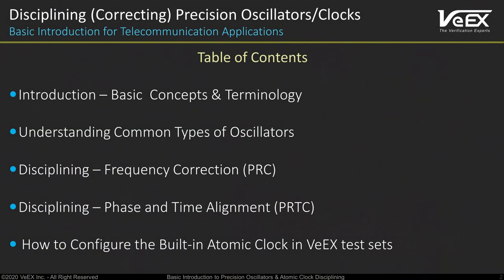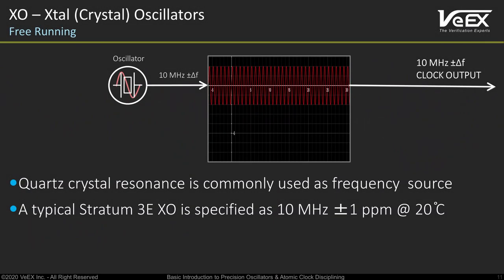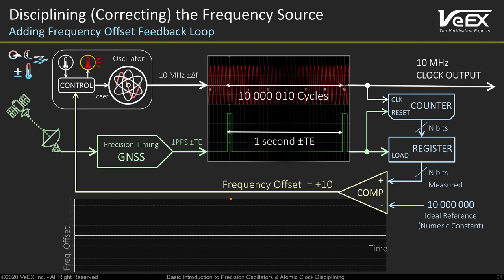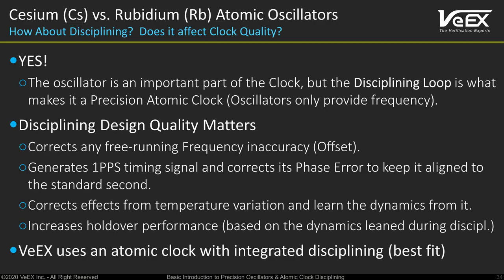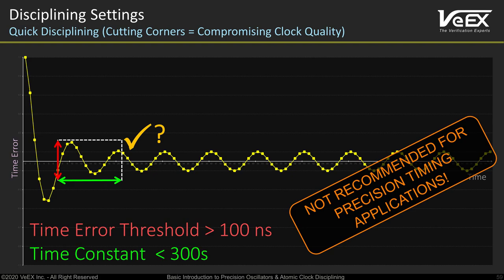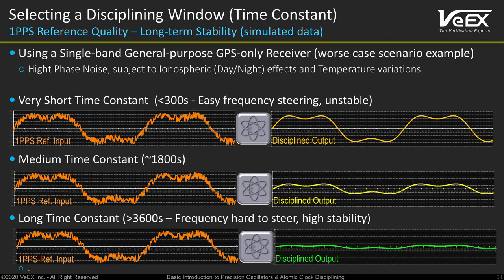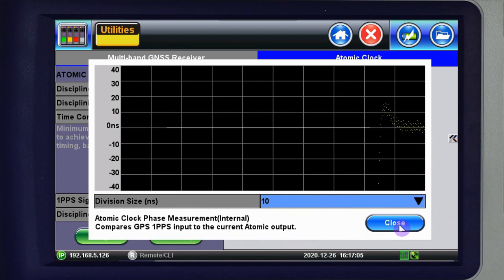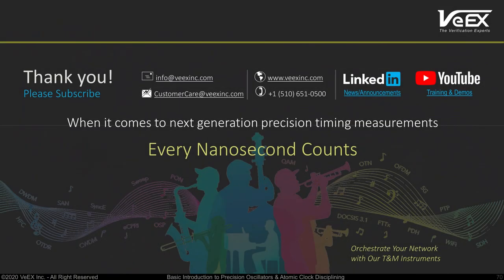Disciplining the Atomic Clock Reference | Quick Guide | Introduction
This training video offers basic concepts about common oscillators (XO, TCXO), precision oscillators (OCXO, Atomic), Primary Reference Clocks (PRC), Primary Time Reference Clocks (PRTC) and how to configure and discipline the TX300s built-in Atomic Clock, to be used as an accurate and stable precision timing clock reference. It also offers a basic introduction of precision timing, time and the 1PPS clock signal.

Besides going through the configuration of the test set, it offers simplified block diagrams to explain the basic concepts necessary to understand how precision oscillators work, how their accuracy and stability can be improved with the help of Global Navigation Satellite Systems (GNSS), what all those acronyms and parameters mean, and how they affect the behavior and quality of the test set's internal precision reference clocks. We believe that understanding those concepts, and where they come from, would help in making better configuration decisions and ultimately better, more accurate and repeatable, synchronization verification measurements. The individual slides are made in a way that presents extra information and details, so that you can go back to them and read the details later on.

TABLE OF CONTENTS (Sections)
00:00 - Introduction to Synchronization
04:34 - Common Types of Oscillators
07:42 - GNSS-Disciplined Atomic Oscillators (PRC)
12:43 - GNSS-Disciplined Atomic Clocks (PRTC)
24:23 - How to Configure the TX300s Atomic Clock

Advanced users, wanting to skip the basic theory can fast forward to 24:23, for a short how-to test set configuration guide.

Author: Ildefonso Polo, VeEX Inc., 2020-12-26

NOTES:
This Quick Guide video was produced during the 2020 COVID-19 lockdown and the test set's operation video clips were recorded remotely, causing some lag in response, screen refresh and operations. We could have removed those artifacts during post-production, but we preferred to keep it honest.